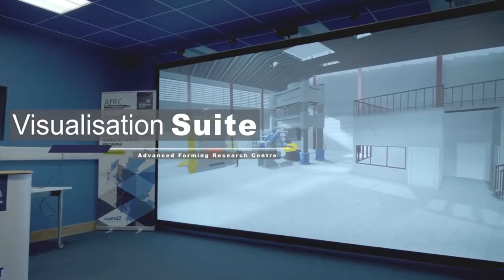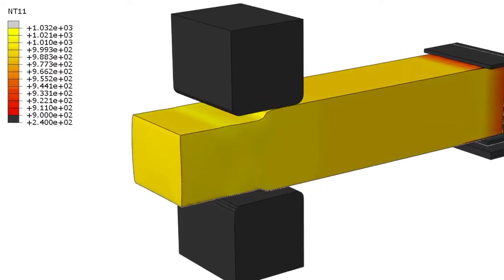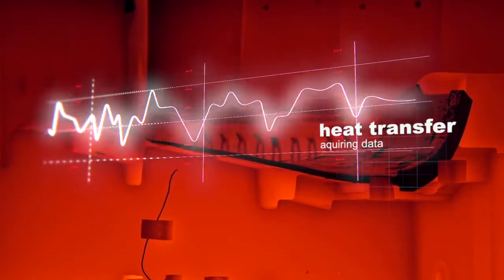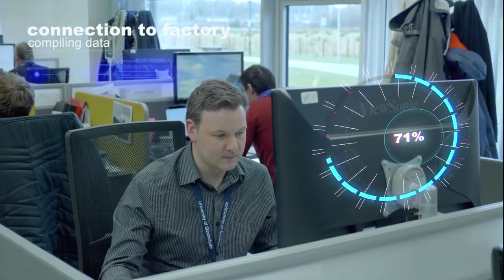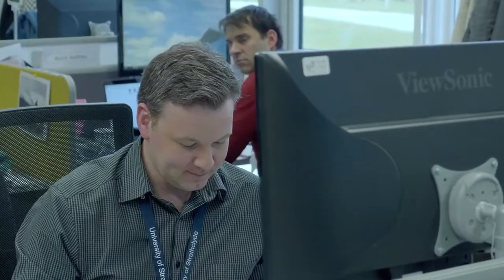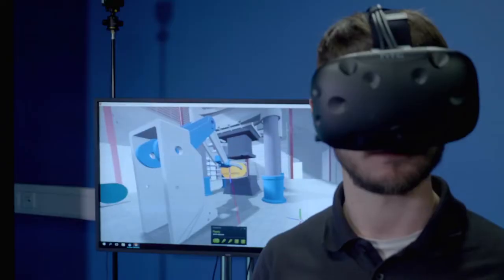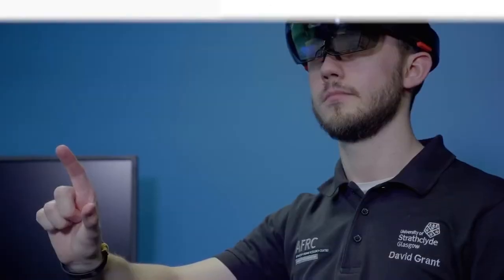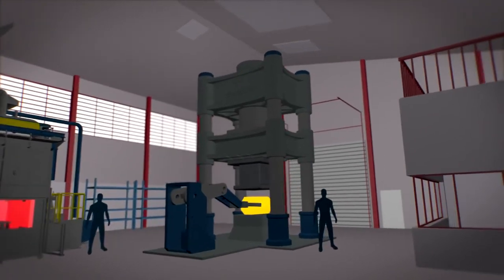FutureForge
The University of Strathclyde’s Advanced Forming Research Centre (AFRC) has secured £16.5million to establish a major new advanced engineering facility that will put Scotland at the forefront of the movement to transform one of the manufacturing sector’s most traditional and important supply chains.

FutureForge, funded by the UK Aerospace Research and Technology Programme (delivered by the Department for Business, Energy and Industrial Strategy, Innovate UK and the Aerospace Technology Institute), Scottish Enterprise and the AFRC’s High Value Manufacturing (HVM) Catapult funding, will adjoin the world-renowned Renfrewshire-based centre and will revolutionise the global hot forging sector.